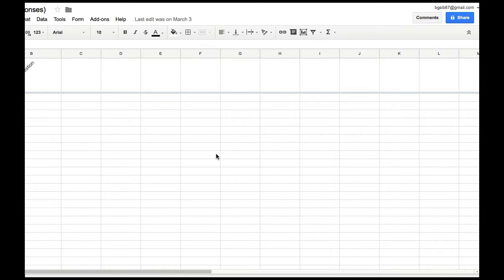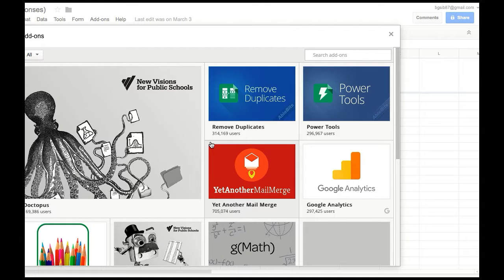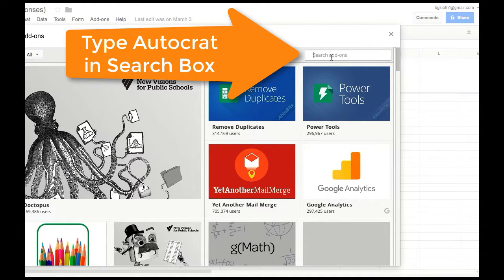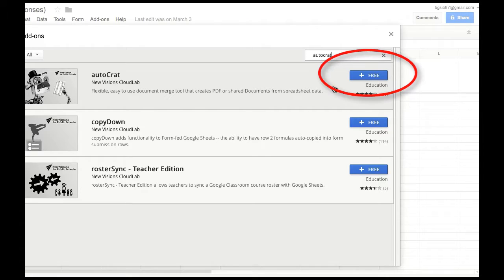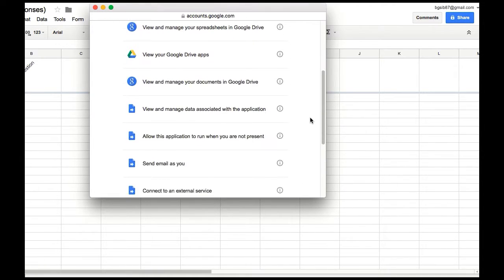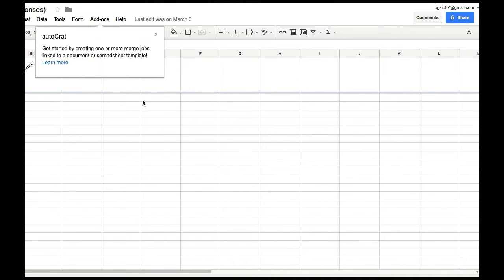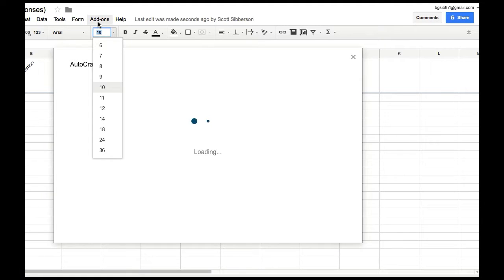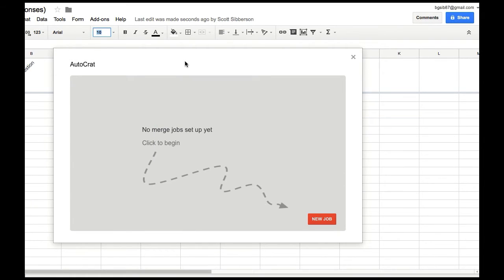Adding an Add-on to Google Sheets